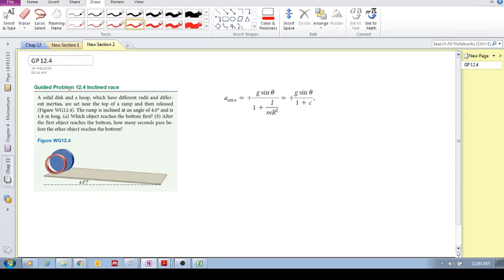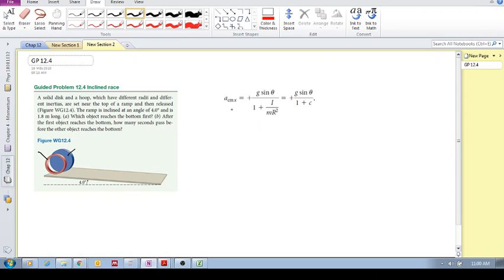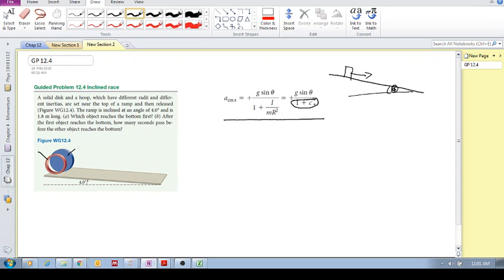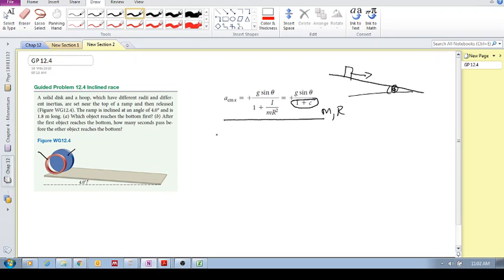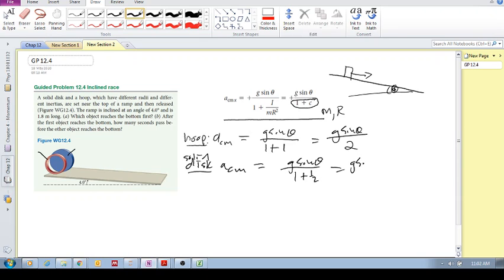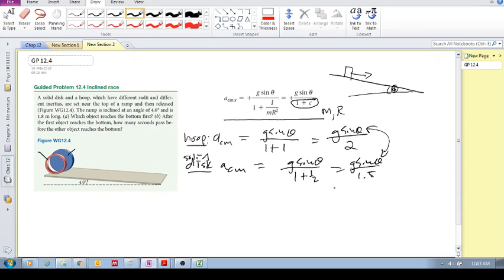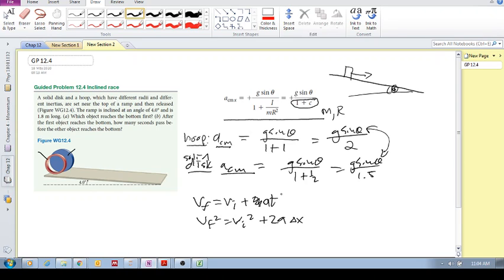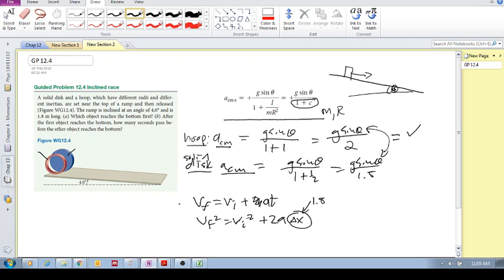Chap 12 - Torque Guided Problem 12.4 (solid disk and hoop rolling down ramp)